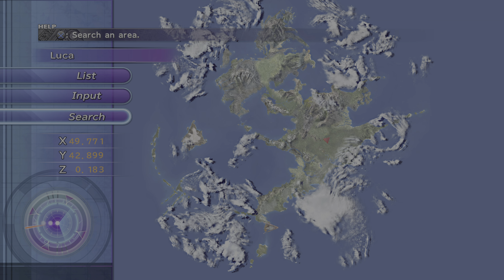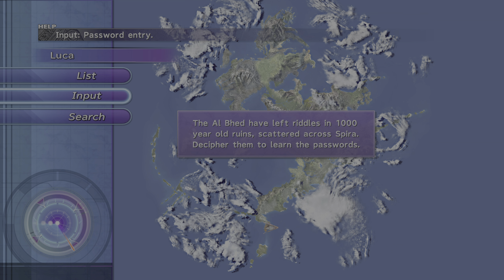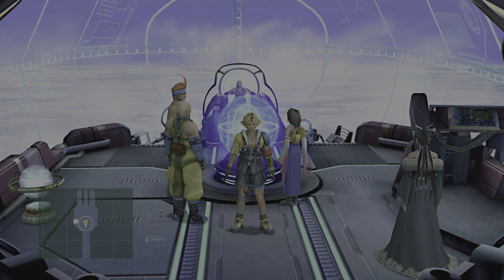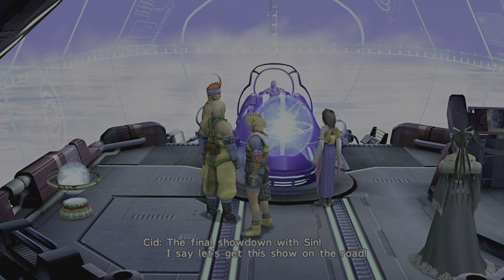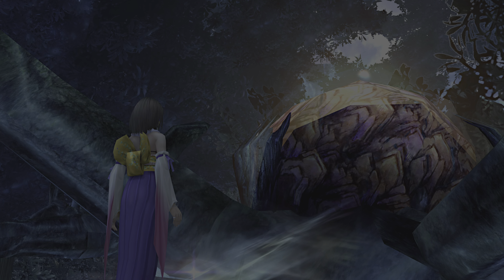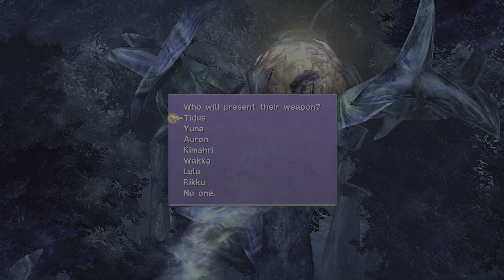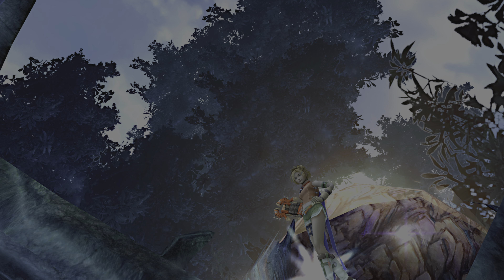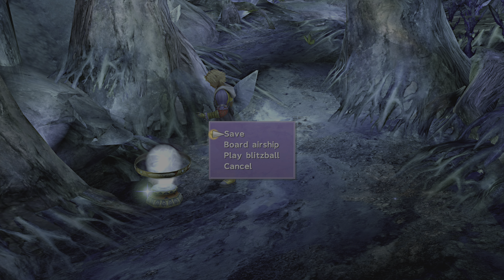Final Fantasy X - CELESTIAL WEAPON RITUALS (4K) Save Sphere 3: HD Remaster | Episode ~ 137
Today is a celestial kinda day. The summoner's party cannot wait to complete their respective Celestial Weapon Rituals. That way, there unique Weaponry can gain It's maximum power and abilities!

However, before they attend this joyous occasion. First, they've decided to do a few quick stops at hidden locations by entering passwords and coordinates into the Fahrenheit Bridge computer.

Order of locations...

Coordinates
Omega Ruins    : X 72. 609 - Y 34. 989 - Z 0. 007
Sanubia Sands : X 15. 149 - Y 42. 888 - Z 0. 158
Mi'ihen Ruins    : X 35. 355 - Y 57. 168 - Z 0. 166
Besaid Falls      : X 31. 586 - Y 75. 008 - Z 0. 000
Battle Site         : X 41. 387 - Y 57. 004 - Z 0. 095

Passwords
Besaid Ruins 1 (VICTORIOUS)
Besaid Ruins 2 (MURASAME)

Once collected all hidden treasures from each location. The team fly out to Lake Macalania and enter the Macalania Woods celestial overpass to perform each individual Celestial Weapon ritual.

The companions have already discovered all of the several Crest's and corresponding Sigil's to complete the full Celestial rituals.